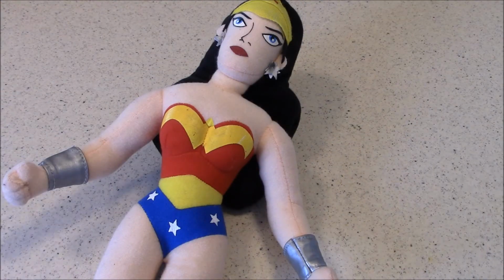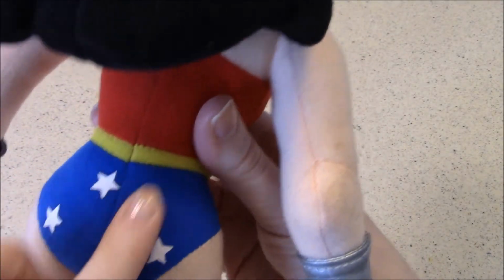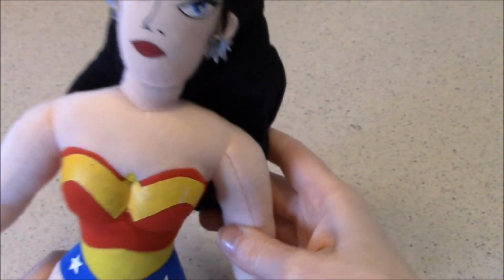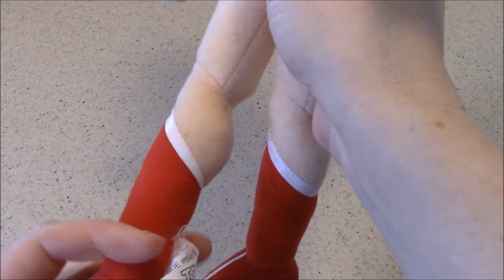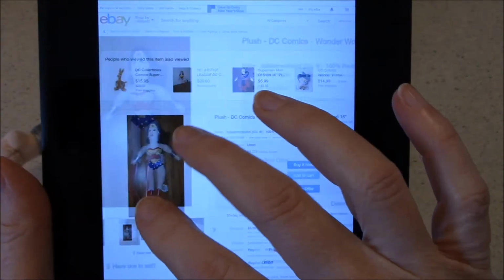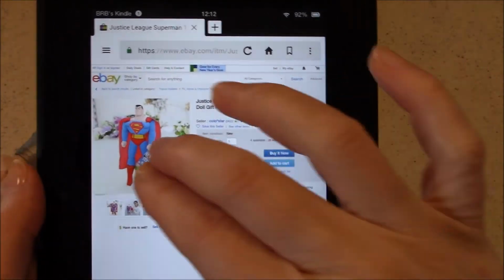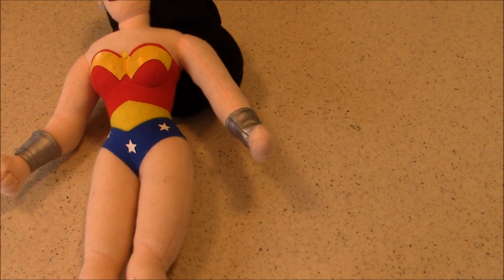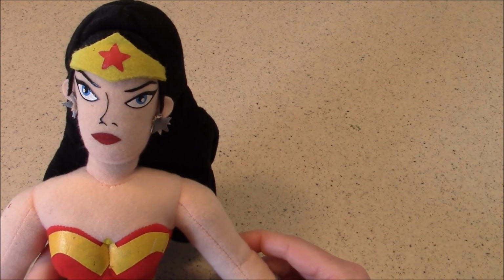T3: Wonder Woman plush by Toy Works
The T3 web series takes you on a trip back through time to the great collectibles celebrating the classic television shows we love. In the first episode of Season 5, it's Wonder Woman time again, with a plush item from a set celebrating the animated "Justice League" series.

Look for the other episodes on this same YouTube channel!